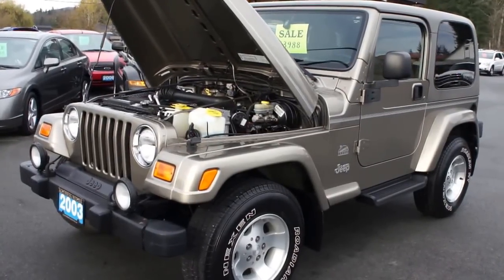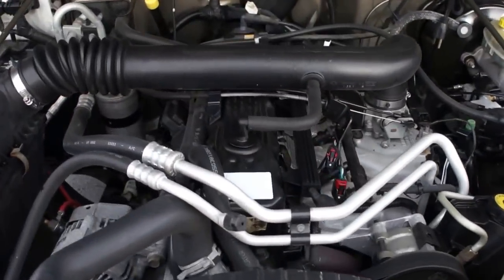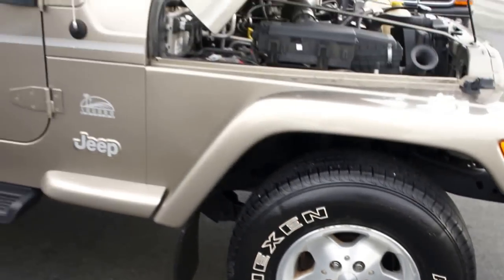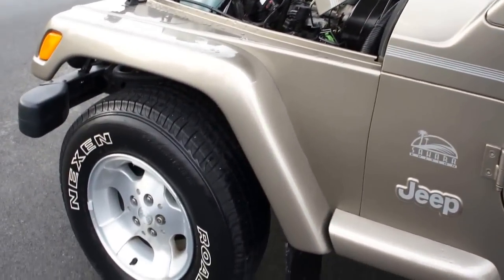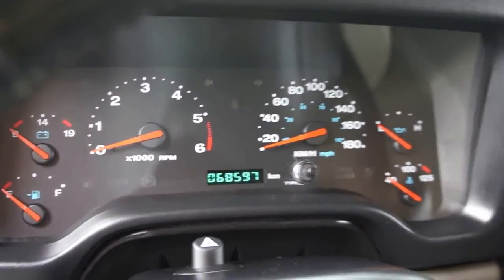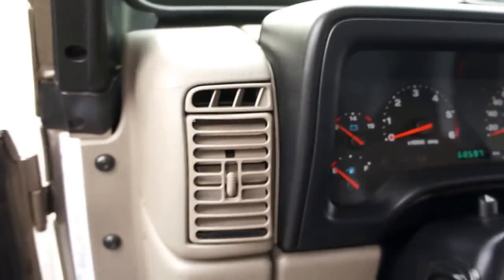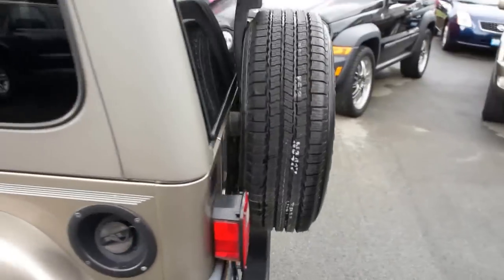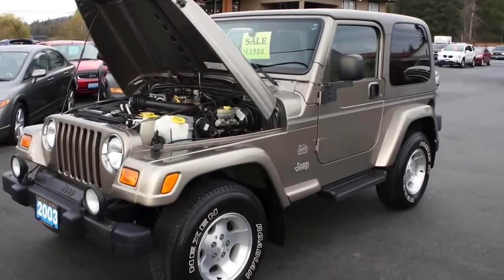2003 JEEP WRANGLER TJ SAHARA 4X4 AT KOLENBERG MOTORS LTD